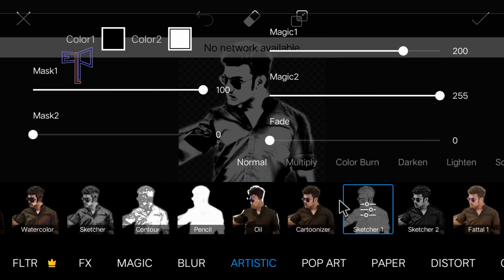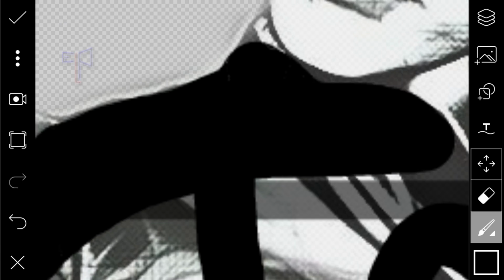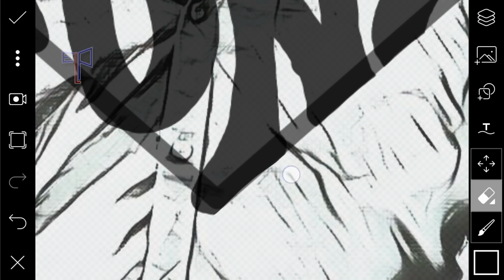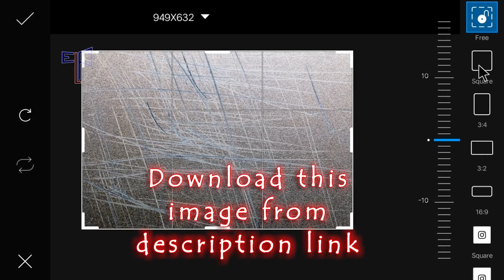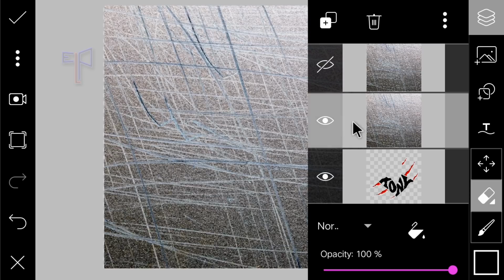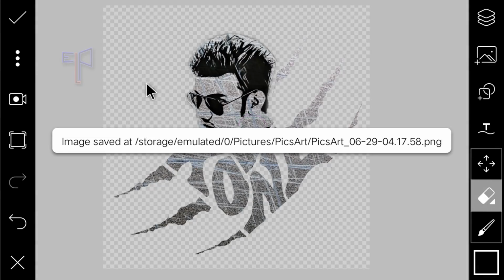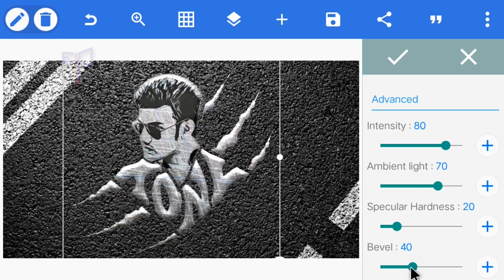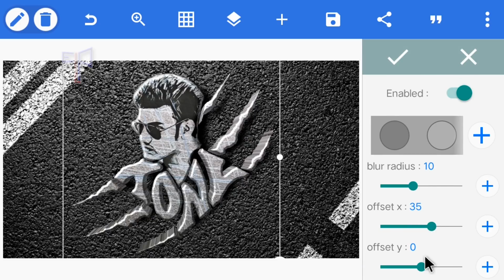Calligraphy | 3D | Face Logo design | picsart | pixellab | Editing | Tutorial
Hi guys,
with viewers interest in our last video "anatomic calligraphy"
here a editing tutorial for calligraphy face in 3D logo concept
click bell icon for video notification,
     Background images:
     Picsart full version :
     Edit latest concept from our channel &
share with channel in group.
Dont miss the chance to place your edits in our next videos

     Lets Join with us:
     whats app group:
Thankyou.